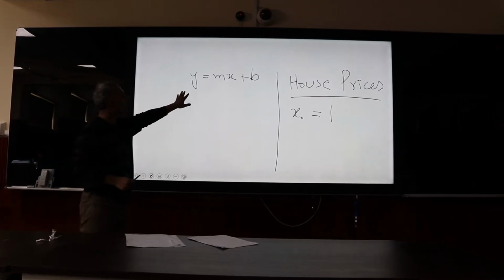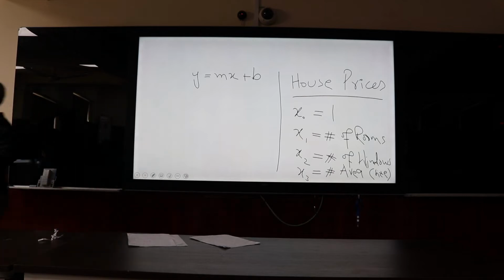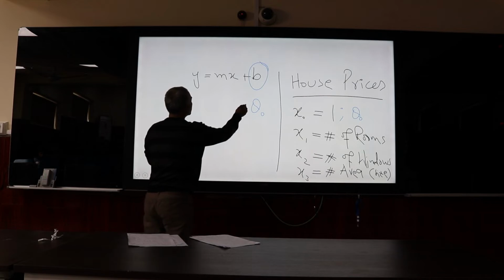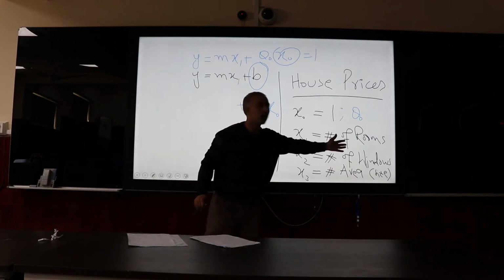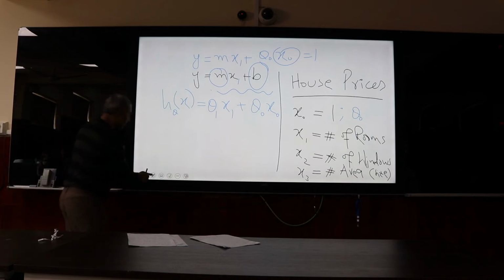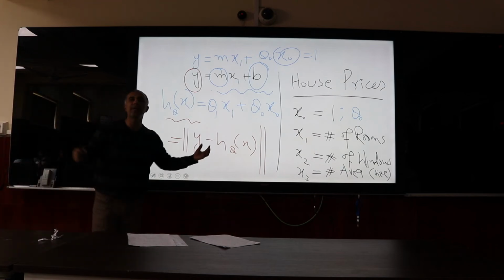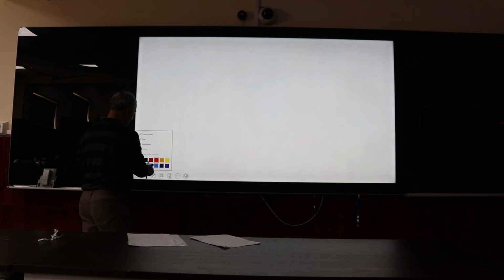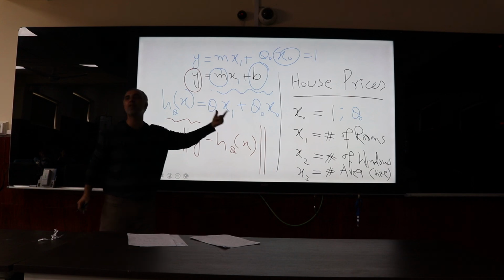Advance Deep Learning, Concept of weights parameter in Activation Layer using Features , Lecture 13